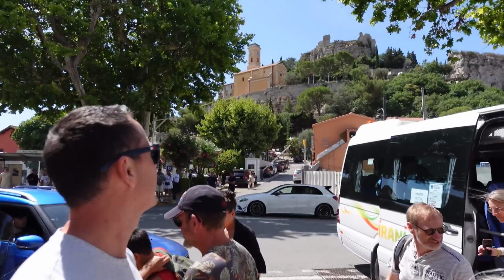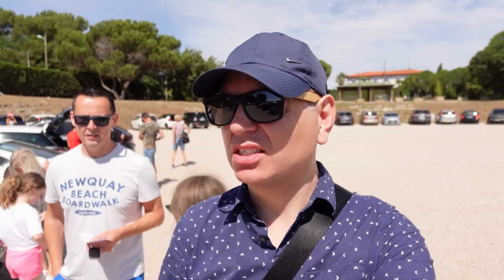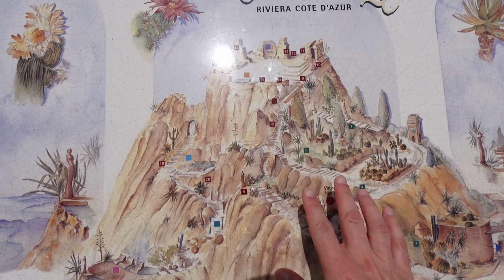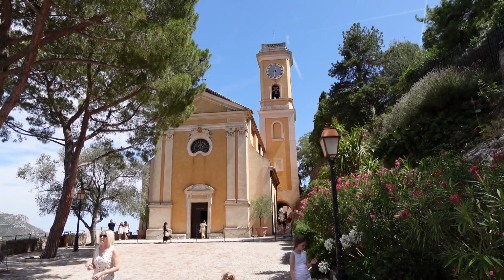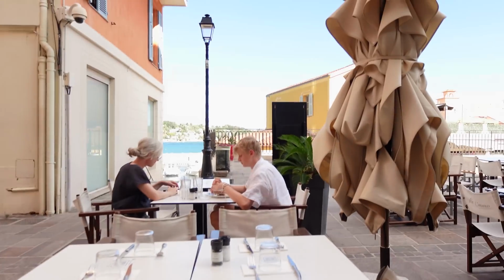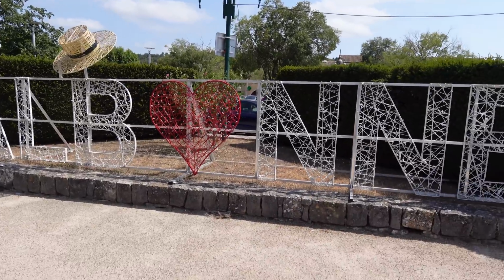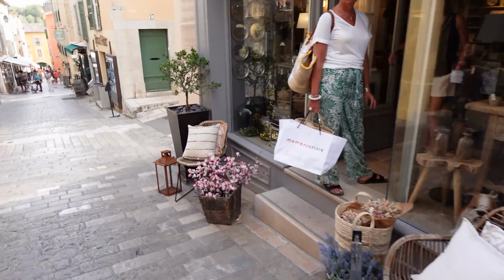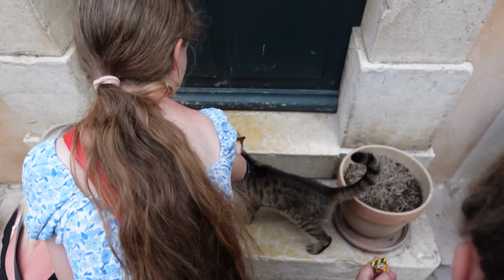Eze France French Village Tour | Most beautiful place in France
Welcome to our latest Vlog. We hope you enjoy it. Feel free to drop us a comment on the comments section. We love reading them

ABOUT US
We are Leigh and Nick, a couple from the UK

In 2017, after ten years of running a business, We bought a Lodge on the east coast of England and started vlogging our day-to-day life and travels

Join us as we explore the UK, Florida, Disney, and further afield as well as spend time at the Lodge on our own, with family, and with our friends